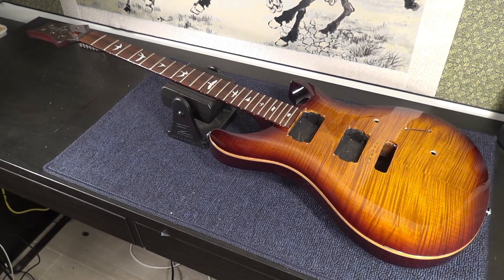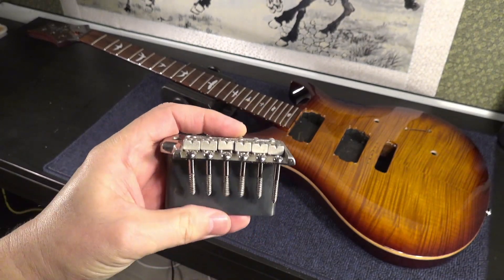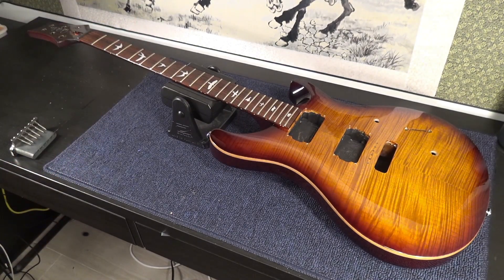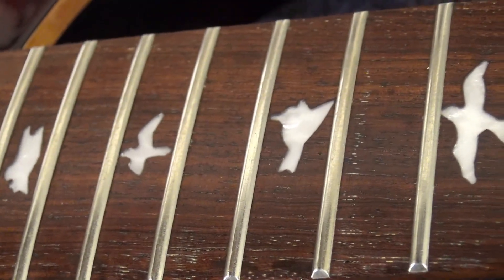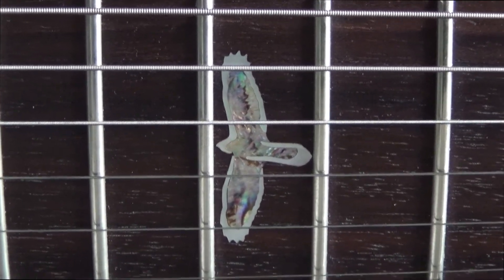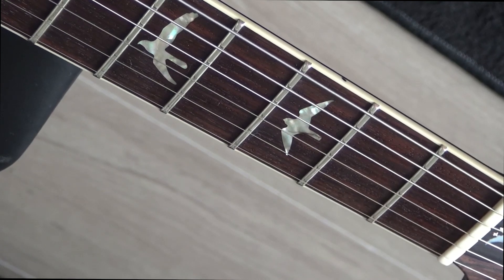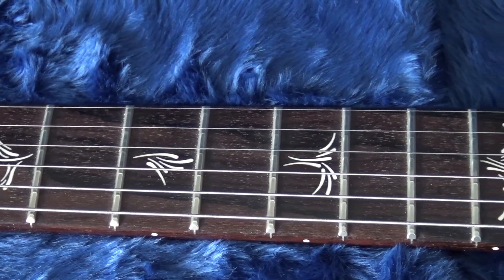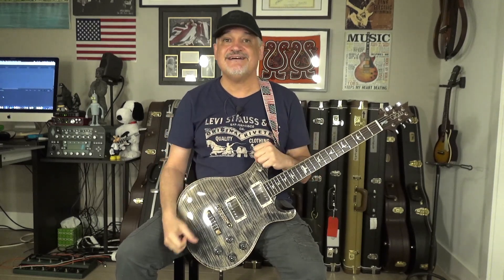Why PRS Guitars have Birds as Inlays and what are the names of the Birds on PRS Fretboards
Why Birds on PRS Guitars? Story, names and the different models and types of Birds you can find

While working on my SE I thought about the Birds on the fretboard so I decided to upload this video. The species are:
Peregrine falcon
Marsh Hawk
Ruby Throated Hummingbird
Common Tern
Coopers Hawk
Kite
Sparrow Landing
Storm Petrel
Hawk Landing
Screech Owl On A Branch (24-fret models only)